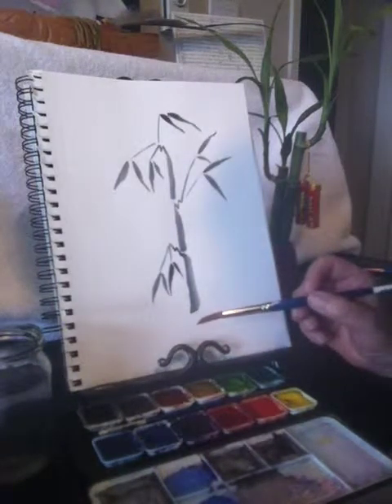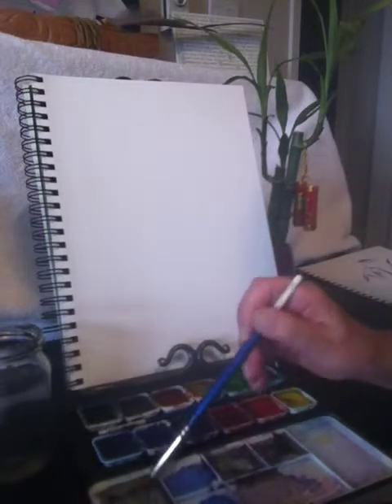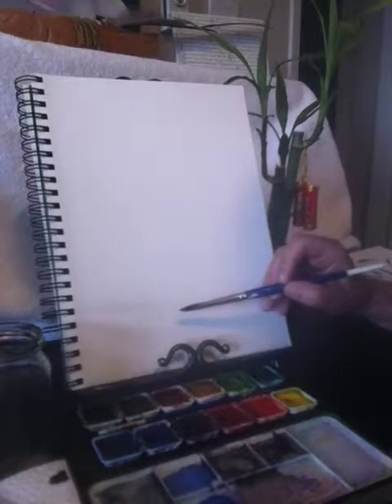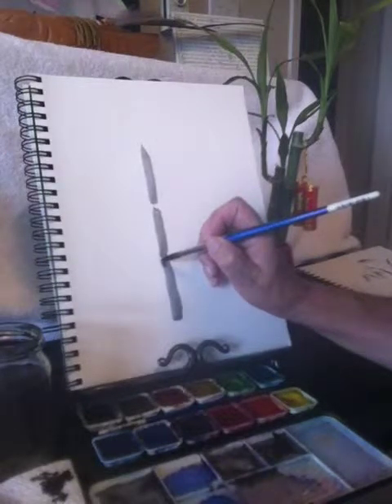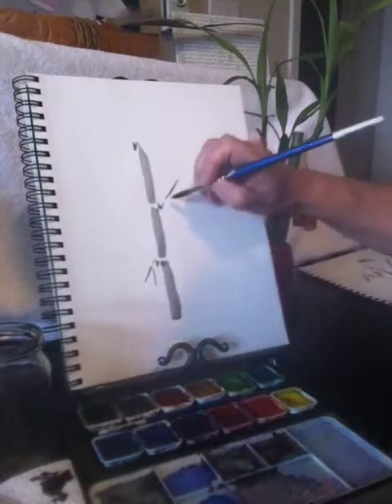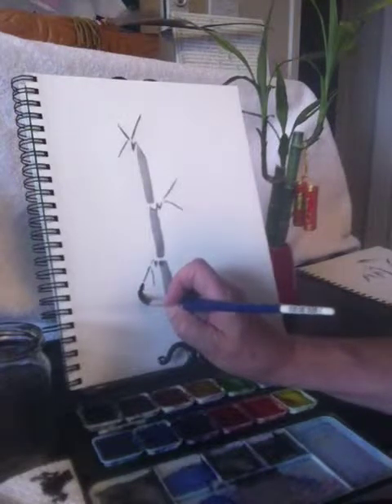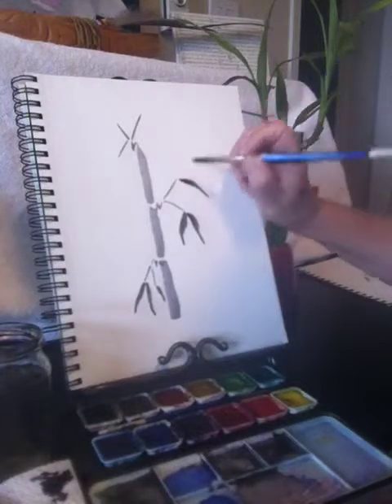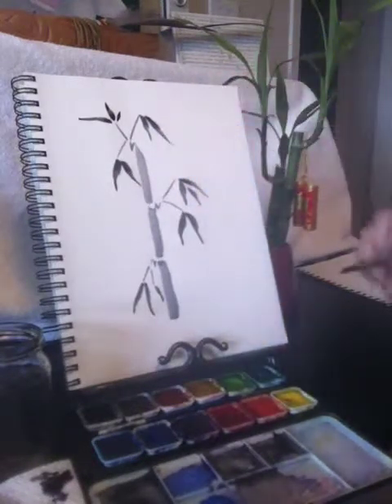Painting Bamboo - Water Colour Art Tutorial - Easy Painting Lesson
Here is a fast and easy tutorial showing you how to paint bamboo like a pro.